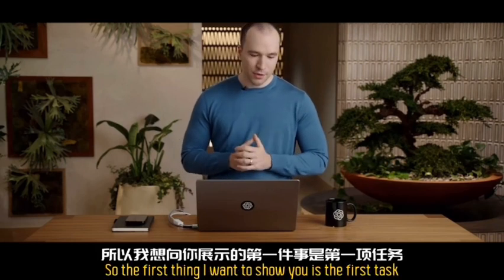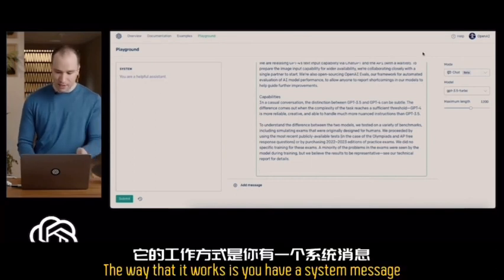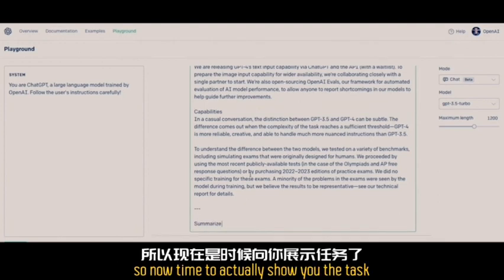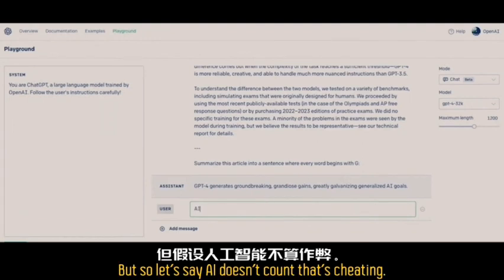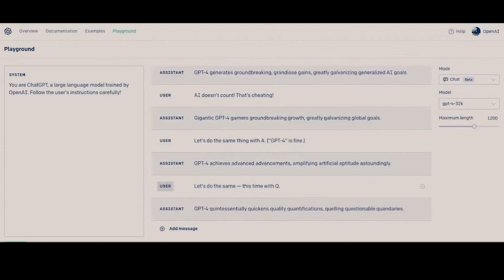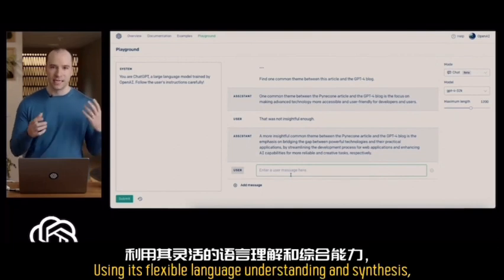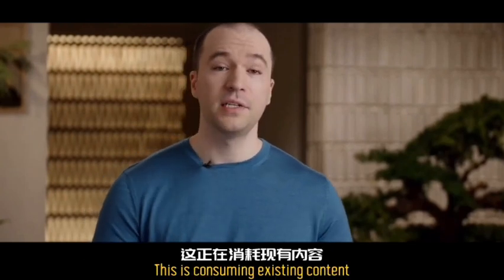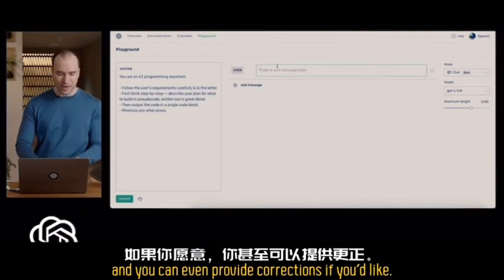听OPENAI总裁布莱克曼纵论GPT（上）：让AI公正的对待每一个人！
学习双语，启迪智慧，掌握智慧科学！